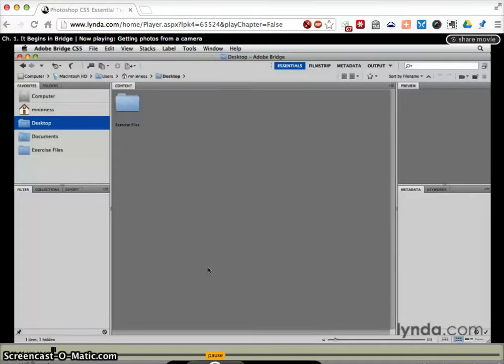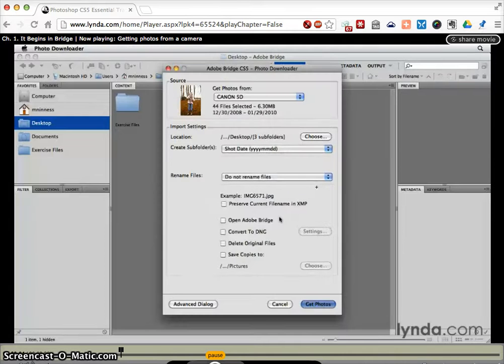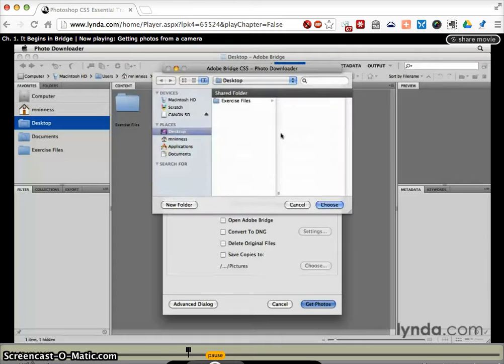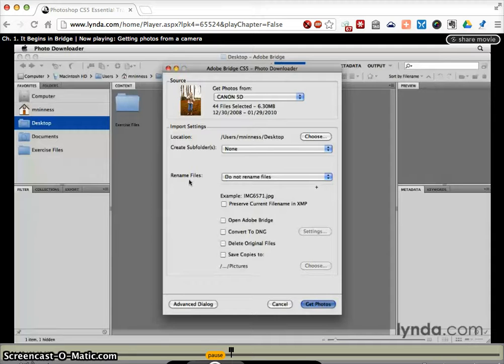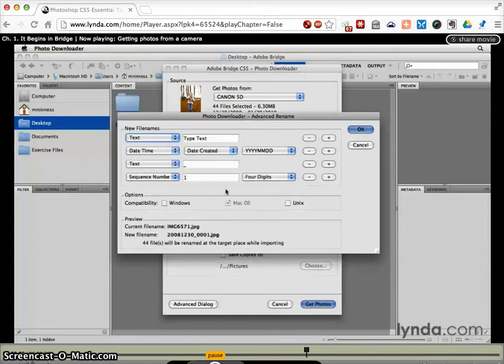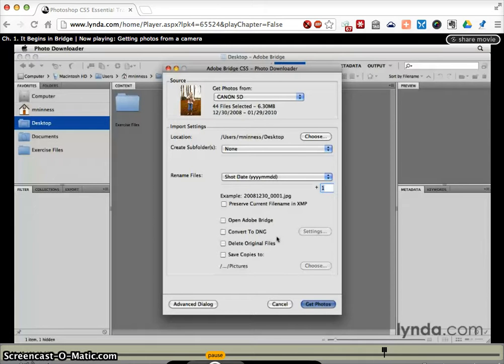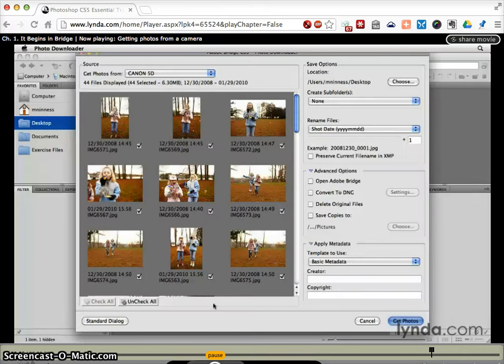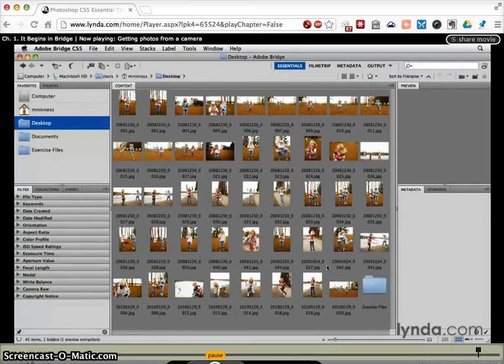Adobe Bridge: Capturing images